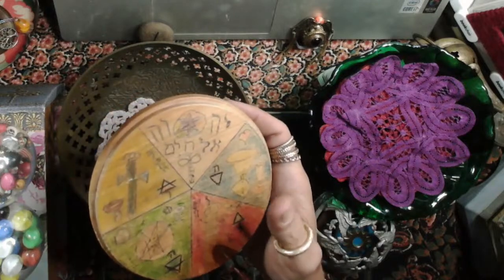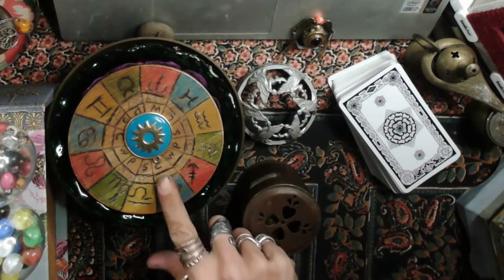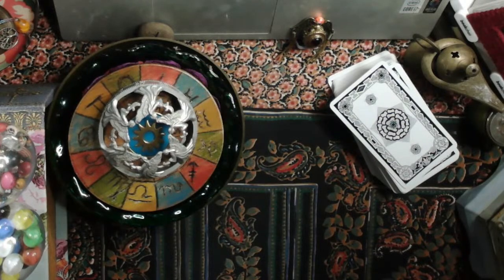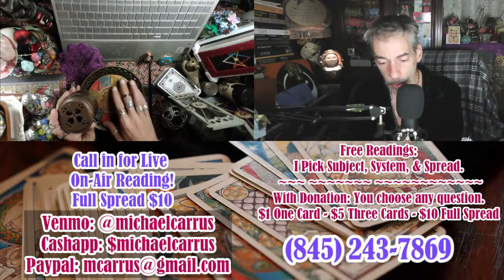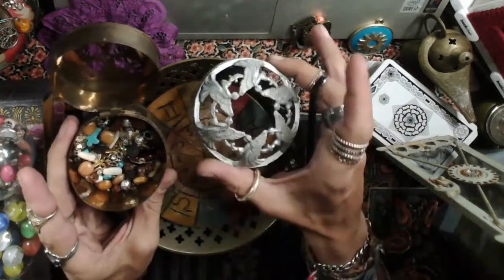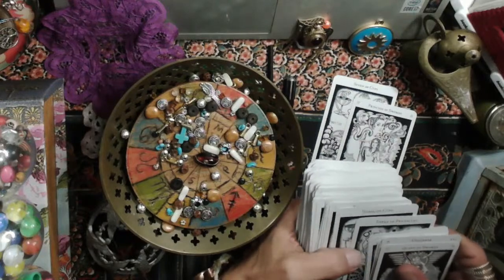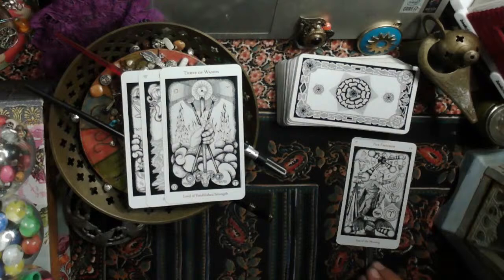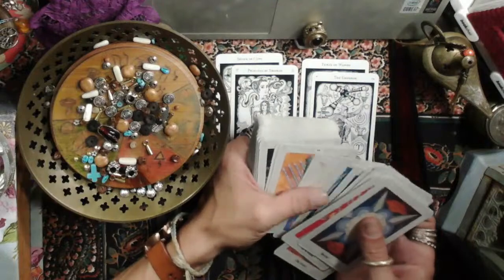~More Axioms of Magick ~ Channeling Divine Intelligence ~ Trinket Story Time ~ Tarot-Oracle-I Ching~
Truth, I, Tarot, Love, Tao, You, Connection, Us, Transformation, We, Conversation, Our, Story, Dance

~The Oracles~
Pearls of Wisdom: "Our Story in Stones"
The Rock of Truth: "Stones of Sincerity"
Souls Collide: "Give In to The Dance"
"Be The Dance" - "Us" - "Feel The Knowing"
"Story Time" Tools for building our children's intuition.
"Trinket Box of Truth"

Visionary Art
Pi, Phi, e, 72, I, Me, We, Everything...
Tarot - Gematria - Astrology Sigil Magick - Goetia - I Ching

 In / Evocation - Scrying - Open Discourse
 Astral Travel - Channeling - Soul Talk

 Speaking - Listening
 Rejection - Lament

 ...The ONE Truth...

"The Outer Order"
The Lie Told Openly

"The Inner Order"
The Truth Held in Secret

"The Inner Sanctum"
The TRUTH Told Openly

Spotlight Deck:
Tarot of Ceremonial Magick
Lon Milo & Constance DuQuette

Our Beautiful Soul:
Suicide is Preventable
Dial or Text 988
DON'T WAIT!!!

Free Readings: I pick the subject and spread.

Gift a reading and pay 1/2!
$1 One Card - $5 Three Cards - $10 Full Spread
( Celtic Cross, Houses, Soul Talk, Connections, What if? )

Hello, I am Michael. For almost 40 years I have helped people learn their karmic destiny, gain meaningful insights into their past, present, and future, and guided them on their path of truth. If you are open to it, you might just meet the most important person in your life, YOURSELF!

You will be provided with a complete astrological report, and a 1-2 hour private tarot reading. Take the first step and we will walk the path of your destiny together.

With Love,
Michael

I am a spiritual counselor.

I am not a medical doctor, attorney, or licensed financial advisor.

The services I provide are for entertainment and educational purposes only, and as such should not be relied upon as a substitute for consulting a licensed professional, such as an attorney, medical doctor, psychiatrist, or licensed financial adviser.

By using my service you understand that I shall not be liable for any action or failure of action you decide to  perpetrate based on information provided to you through my service, nor will I be liable to any party for damages of any kind, including consequential damages, arising from any use of or inability to use my services, or decision made or action taken in reliance upon such services. No Refunds will be provided for any reason.

Michael J. Carrus